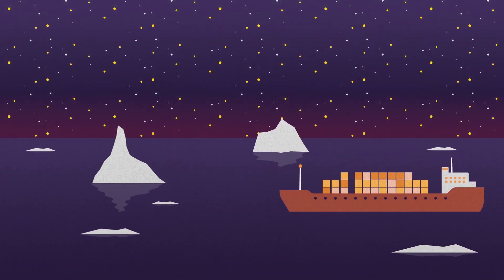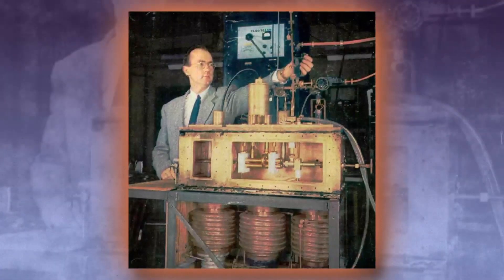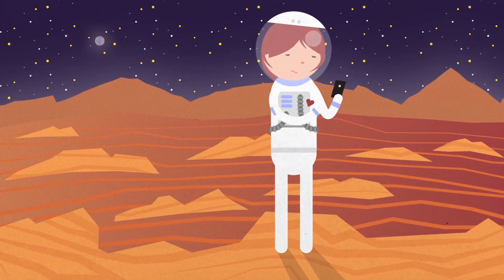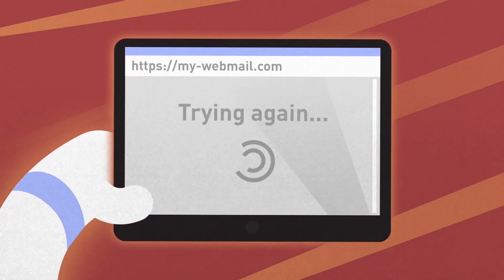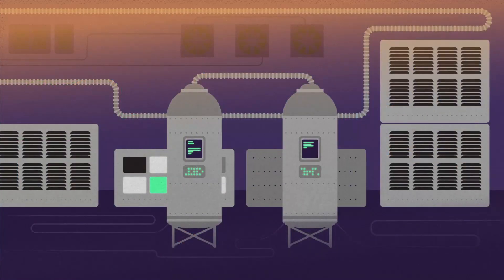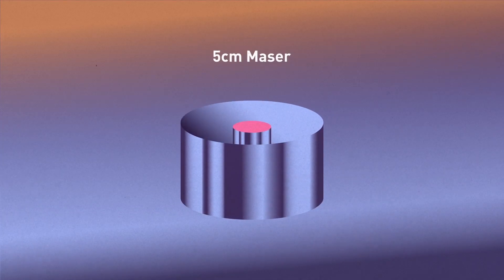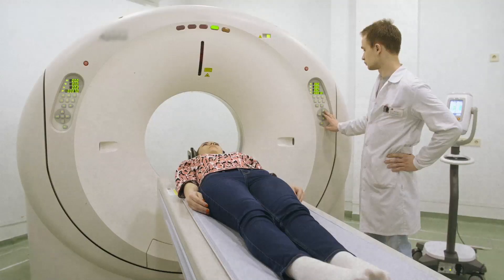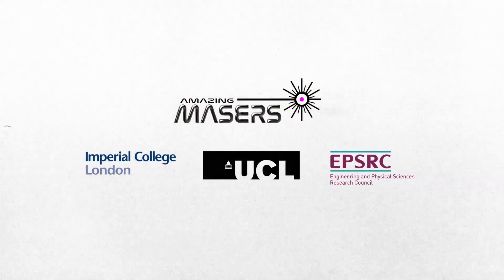Before the laser: the maser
Lasers are everywhere, and provide intense beams of light for a range of things, from CD players to precision-welding, to eye surgery. But before the laser, came the maser. Instead of amplifying visible light that lasers do, masers amplify microwaves. Microwaves are the section of the electromagnetic spectrum that support our mobile phone and satellite networks, Bluetooth or WiFi, or 3G or 4G.
Amazing masers: selected for the Royal Society Summer Science Exhibition 2017